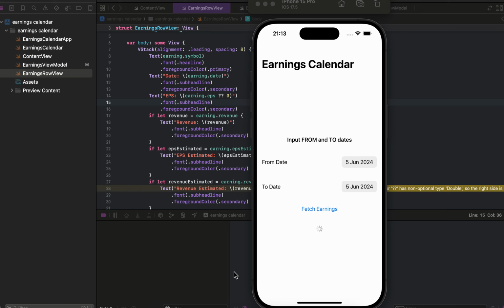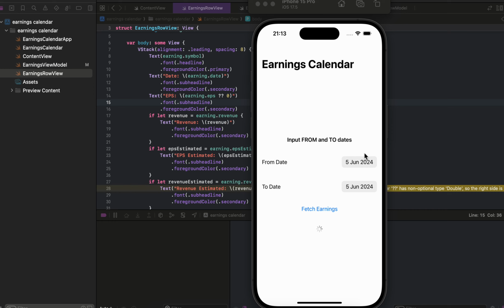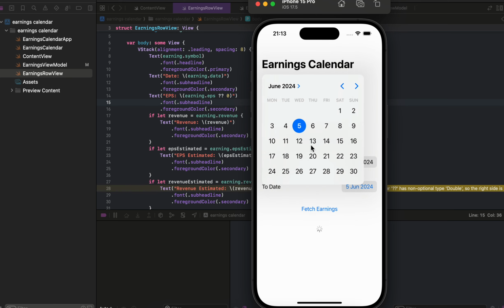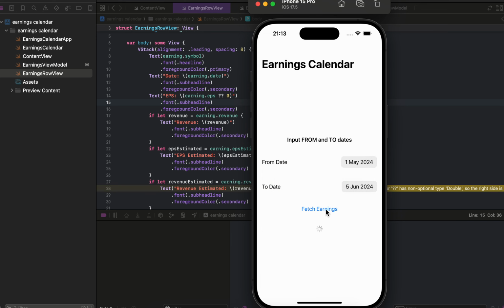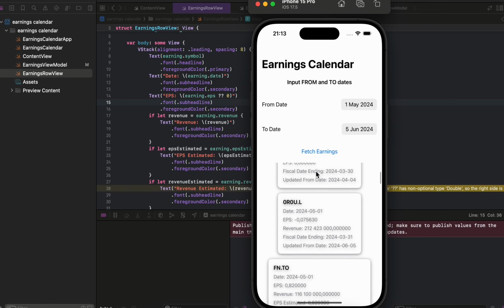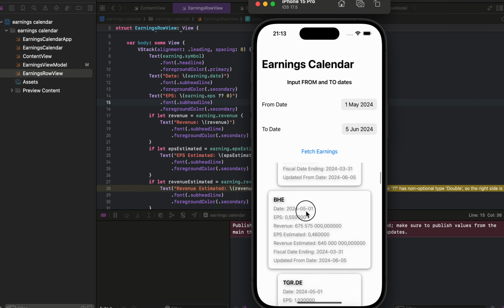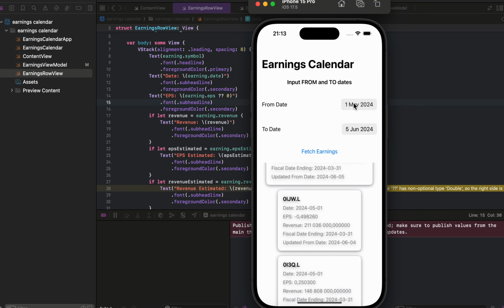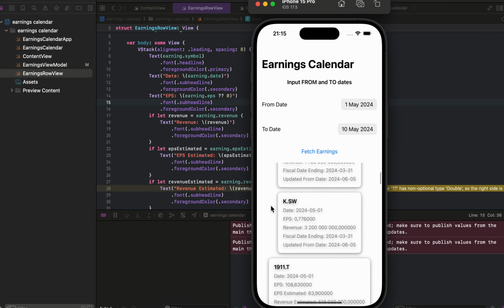Mastering Corporate Earnings: Build Your Own App Tutorial!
Dive into the world of corporate earnings tracking with my comprehensive tutorial! In this video, learn how to utilize a corporate earnings calendar app to stay ahead in your investment game. Discover the power of real-time data and strategic insights. Plus, unlock the secrets to building your own customized app with our step-by-step guidance. No programming knowledge required, just follow my guidance